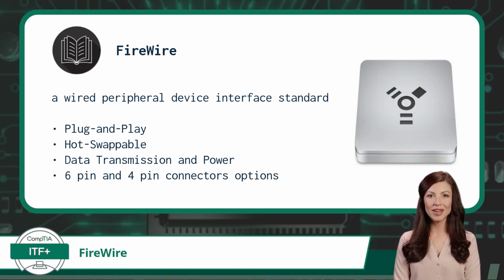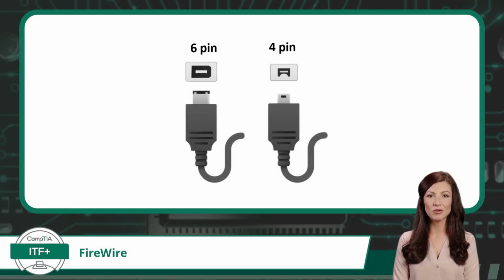CompTIA ITF+ (FC0-U61) | FireWire | Exam Objective 2.1 | Course Training Video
CompTIA ITF+ (FC0-U61) | Exam Objective 2.1 | Classify common types of input/output device interfaces - Peripheral device - FireWire

Certification Cynergy provides a free complete online IT training course for the CompTIA ITF+ certification. IT Fundamentals+ is CompTIA's entry level certification designed to introduce users to basic computer principles. Through this free course, we will help you to prepare for ITF Plus certification exam quickly and easily.